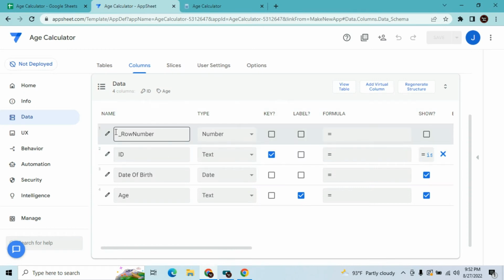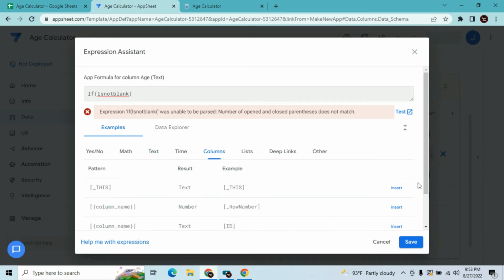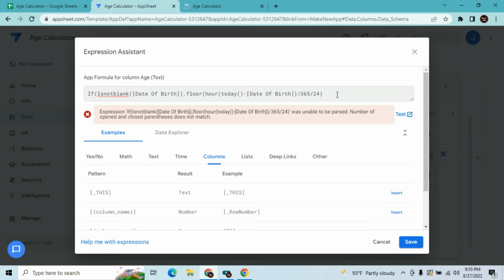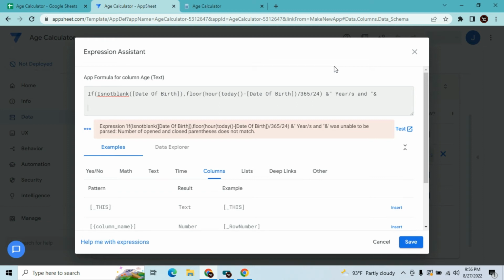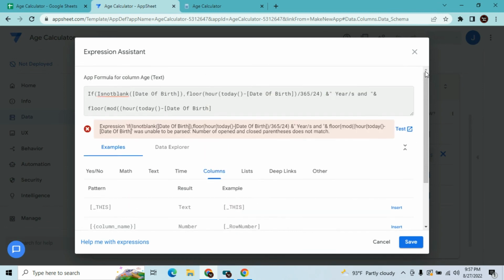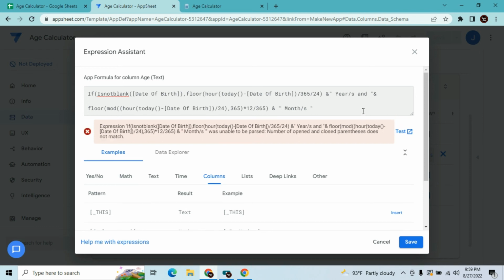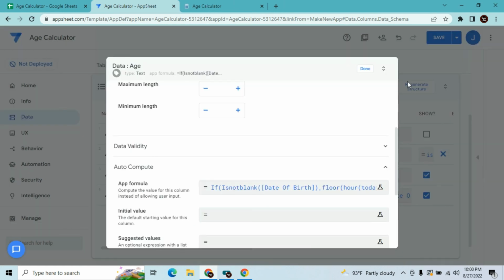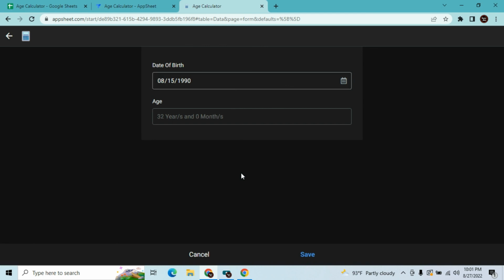How To Calculate Age Using Date of Birth in AppSheet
Calculate Age in AppSheet Using Date of Birth

Heres the expression formula sample reference:

If(Isnotblank([Date Of Birth]),floor(hour(today()-[Date Of Birth])/365/24) &" Year/s and "&
floor(mod((hour(today()-[Date Of Birth])/24),365)*12/365) & " Month/s ", "")